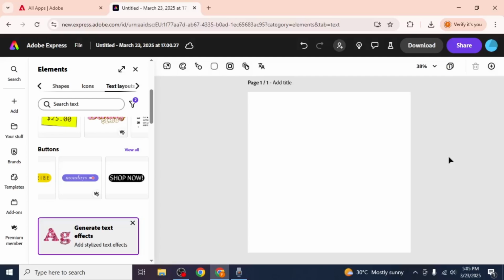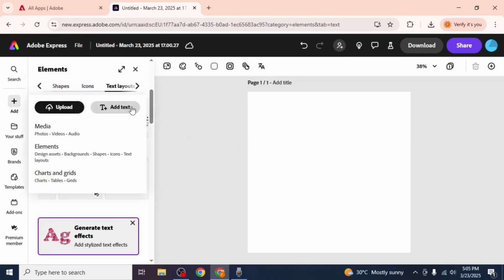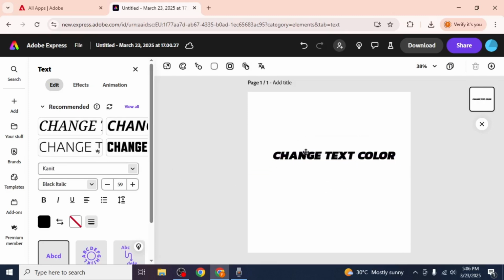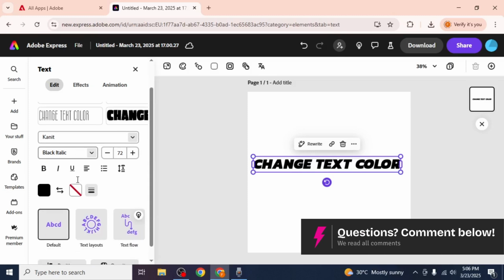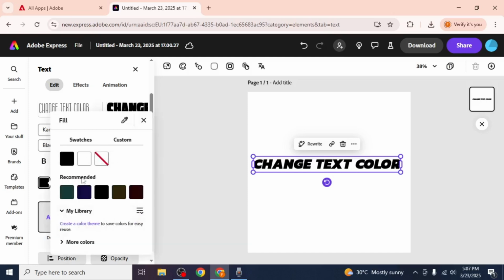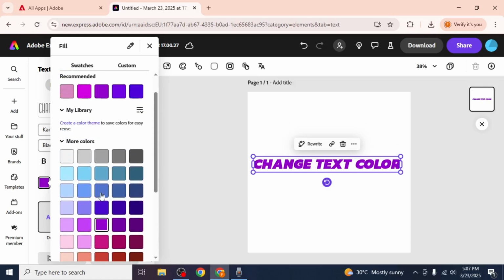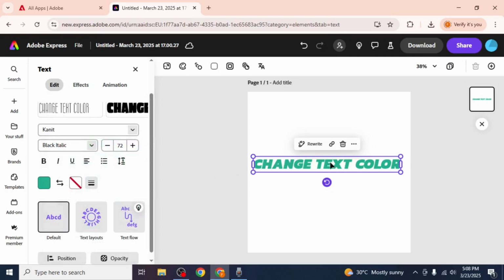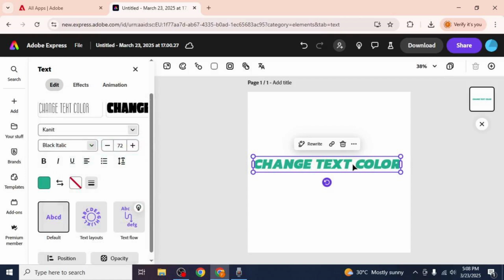How to CHANGE Font Color in Adobe Express (Step by Step)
Looking to customize your text with different colors in Adobe Express? This step-by-step tutorial shows you how to change the font color, making your designs more vibrant and visually appealing. Discover tips to choose the right colors and enhance your text with ease.